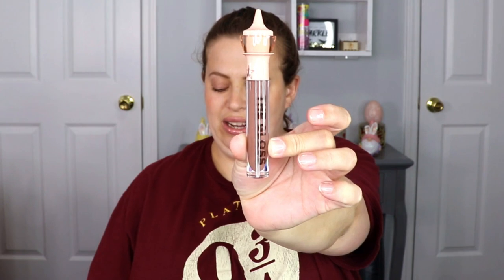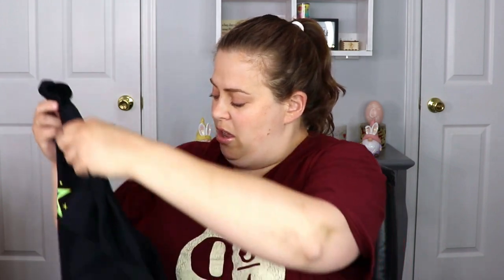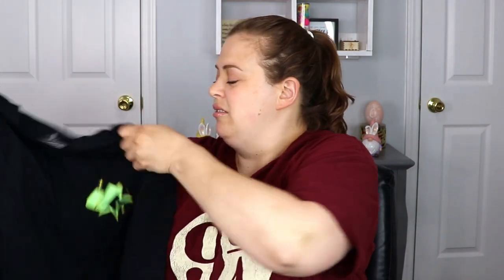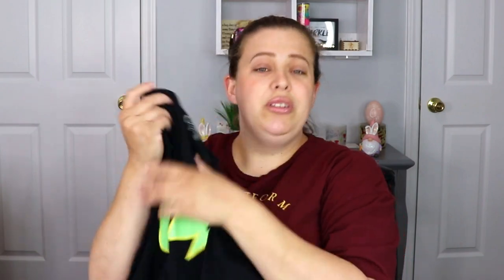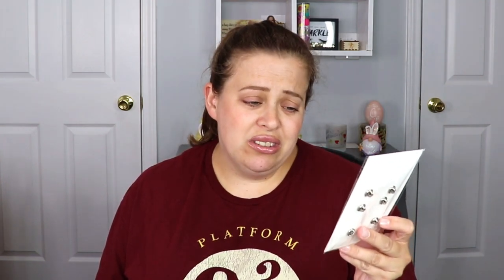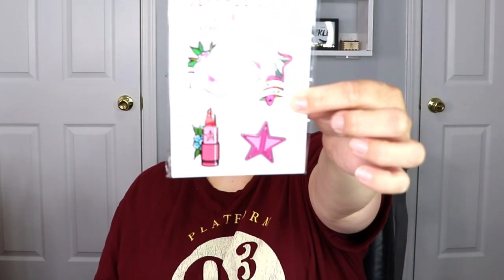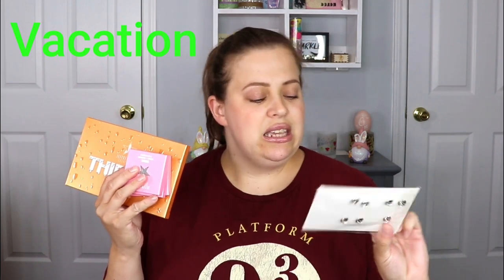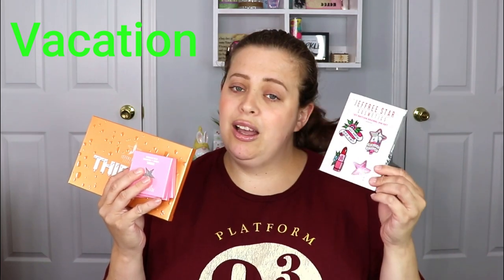Jeffree Star Spring Deluxe Mystery Box Unboxing + GIVEAWAY! CLOSED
Hello everyone!! In todays video I am unboxing Jeffree Star's  Spring Deluxe Mystery Box. So excited for what was in the box and i hope you like what will be part of the giveaway. XoXo

2. Like this video
4. Must know secret word from the video (do not say what it is in the comments pls)
5. Open Internationally
6. Giveaway Starts today April 11th and ends April 25th att 11:59pm EST
7. Follow link to enter Info